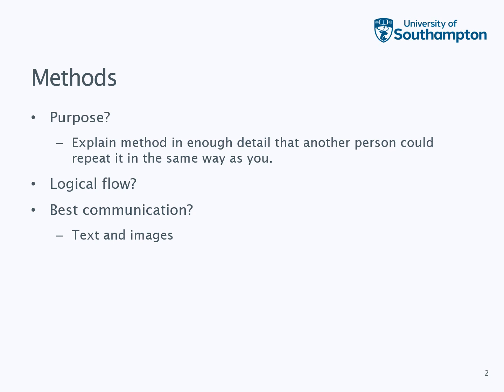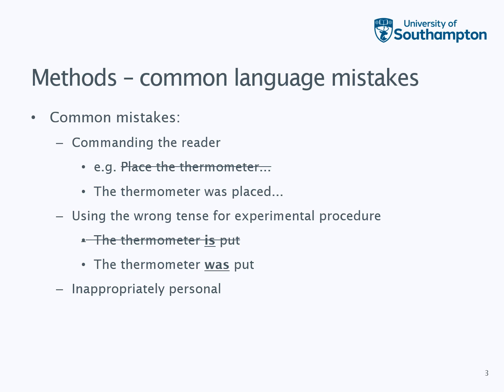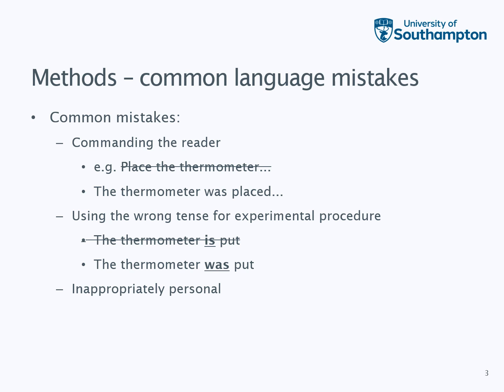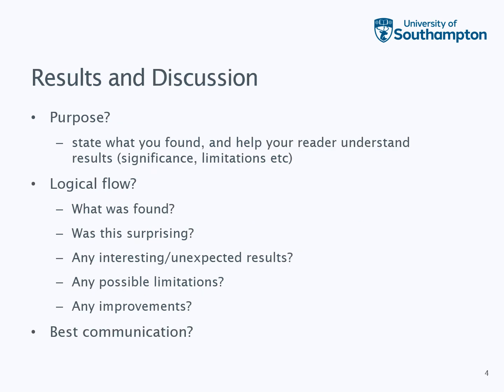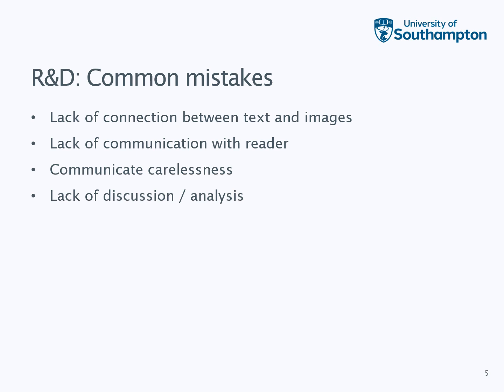Writing Formal Lab Reports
A brief look at writing formal lab reports